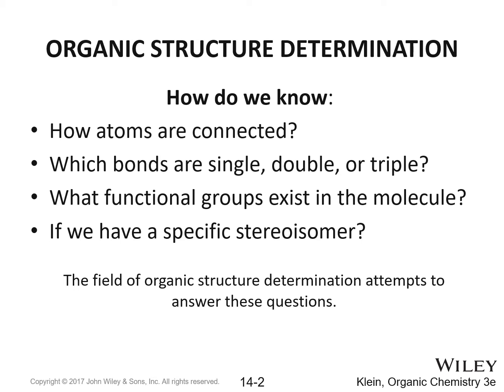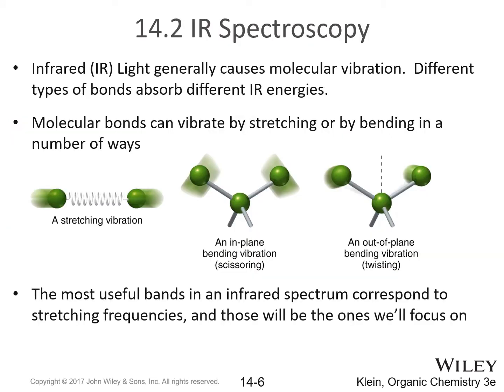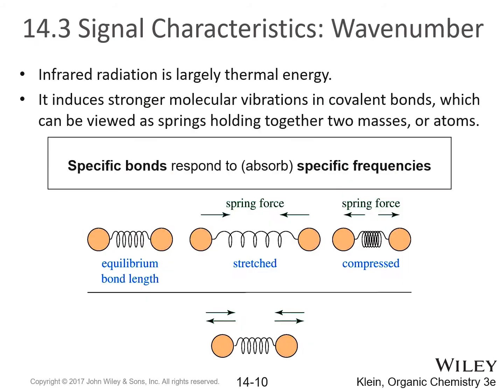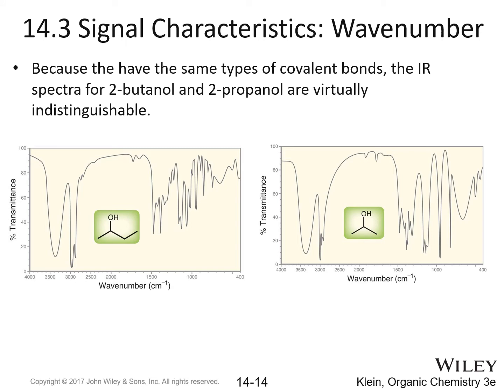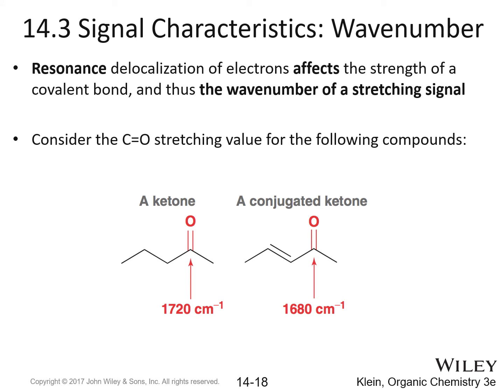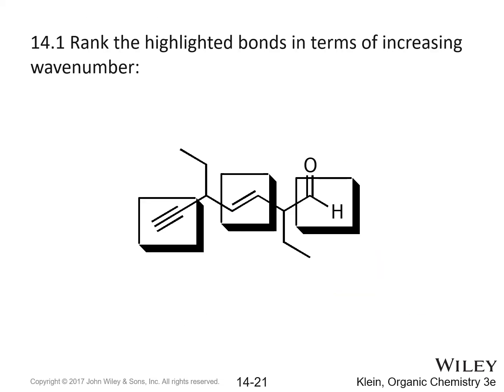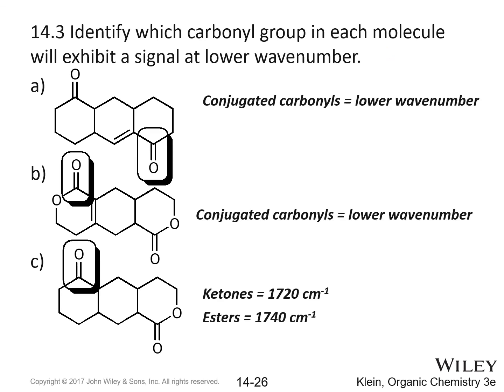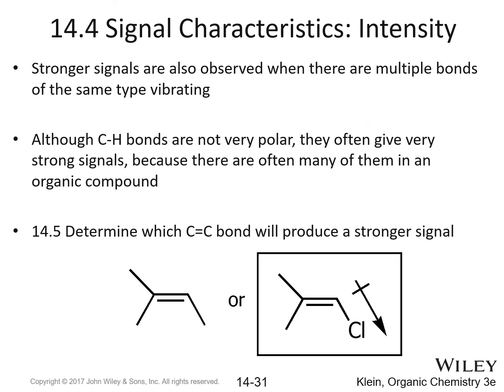14.1-14.4 Video Notes